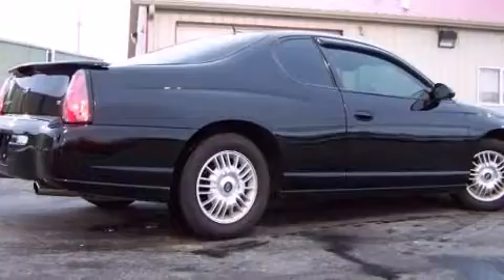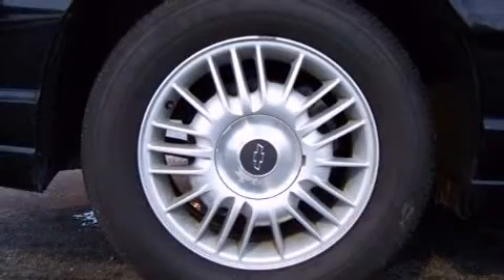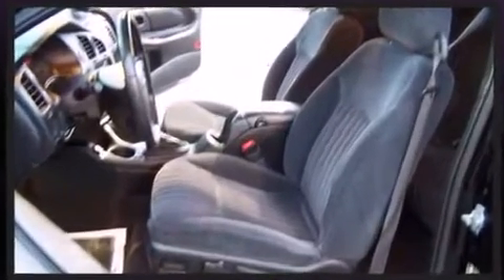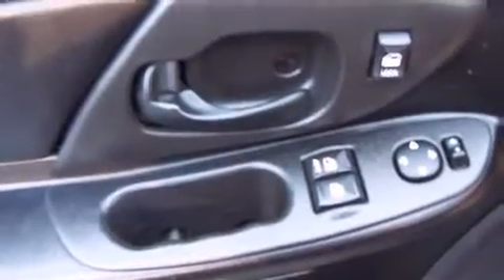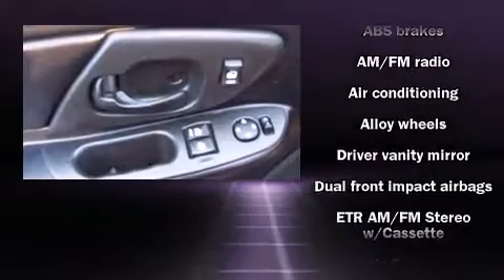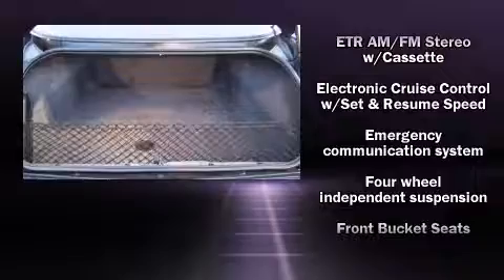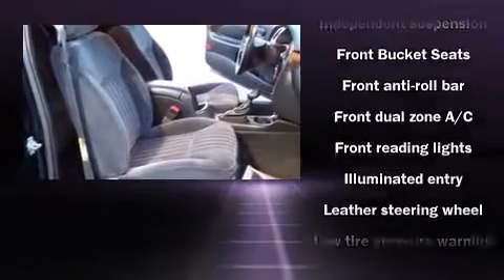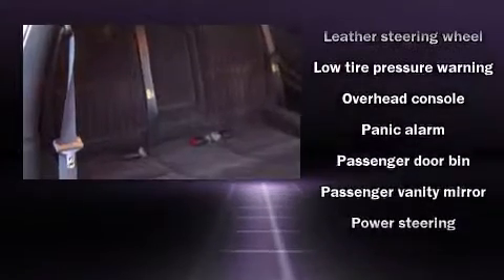2005 Chevrolet Monte Carlo LT in Lima, OH 45805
895 S. Cable Road

You can expect a lot from the 2005 Chevrolet Monte Carlo. This 2 door, 5 passenger coupe still has fewer than 70,000 miles! Chevrolet made sure to keep road-handling and sportiness at the top of it's priority list. A 3.8 liter V-6 engine pairs with a sophisticated 4 speed automatic transmission, providing a smooth and predictable driving experience. Top features include cruise control, front and rear cupholders, 1-touch window functionality, variably intermittent wipers, power windows, remote keyless entry, an overhead console, and more. Audio features include an AM/FM radio, a cassette player, steering wheel mounted audio controls, and 6 speakers, enhancing the audio experience throughout the interior. Chevrolet also prioritized safety and security with features such as: dual front impact airbags, traction control, ignition disabling, onStar, and 4 wheel disc brakes with ABS. Our knowledgeable sales staff is available to answer any questions that you might have. They'll work with you to find the right vehicle at a price you can afford.